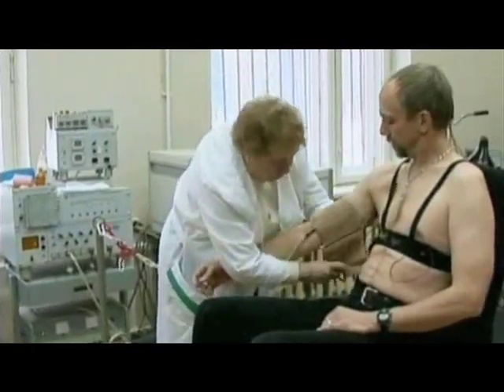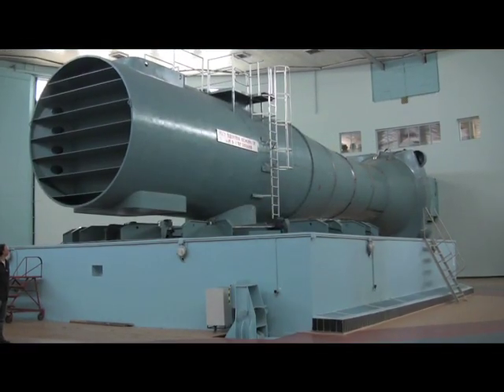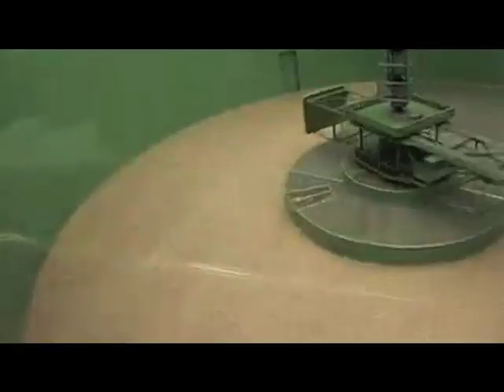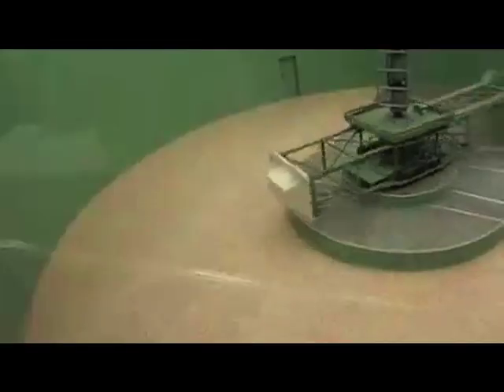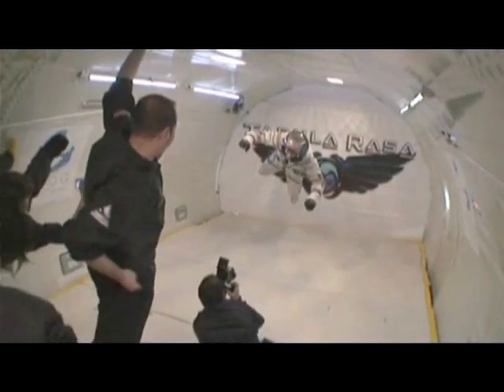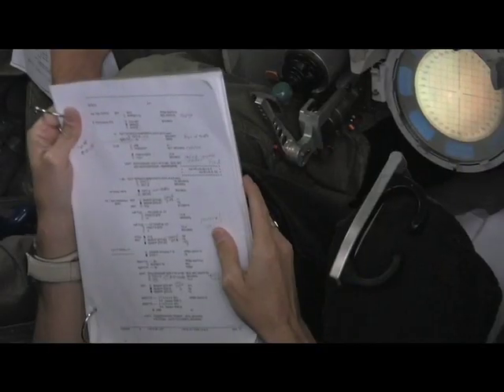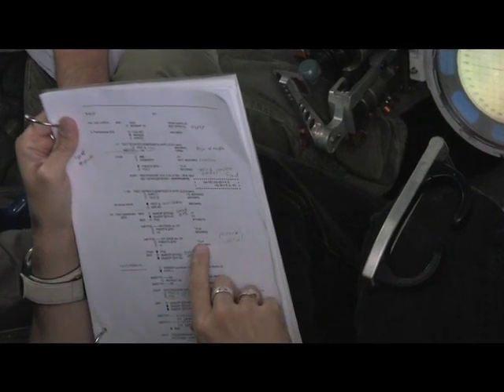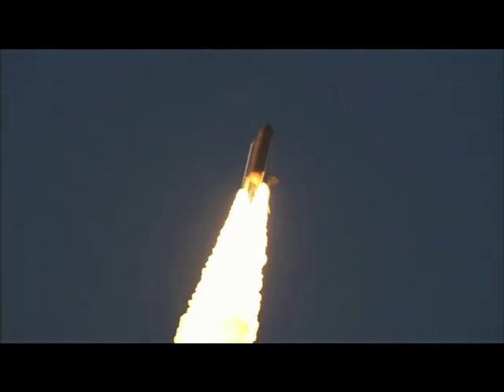Astronaut Training at Star City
Wired Contributing Editor David Kushner describes the greuling training regimen that all cosmonauts (and millionaire clients of Space Adventures) must undergo.